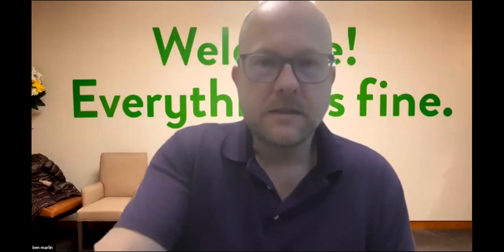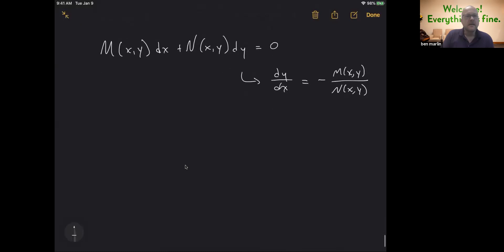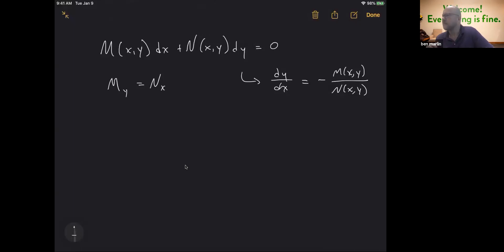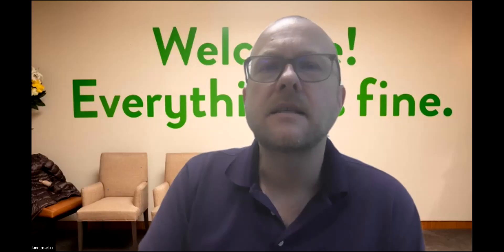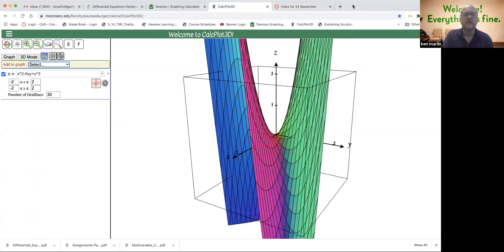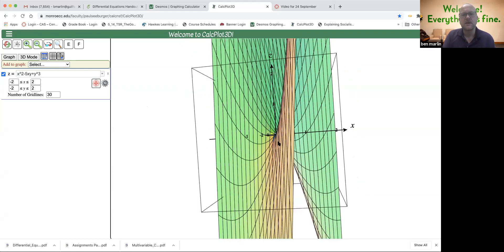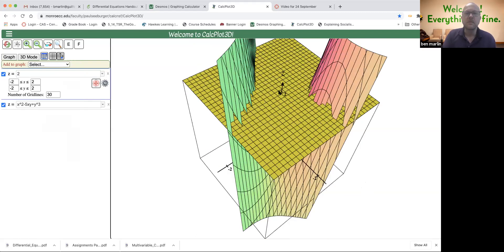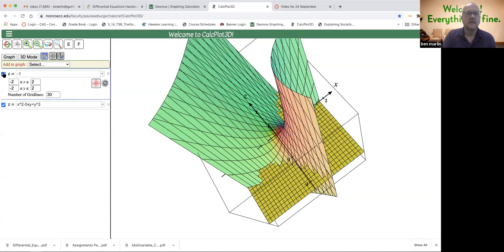Exact Equations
Covers solving exact equations.